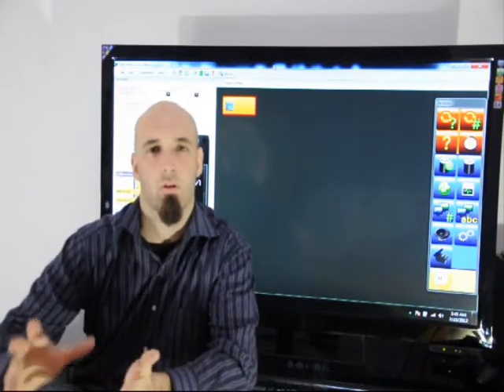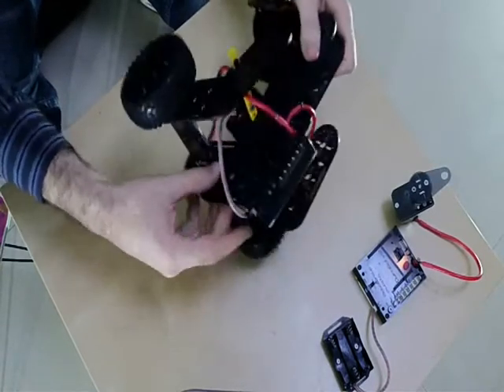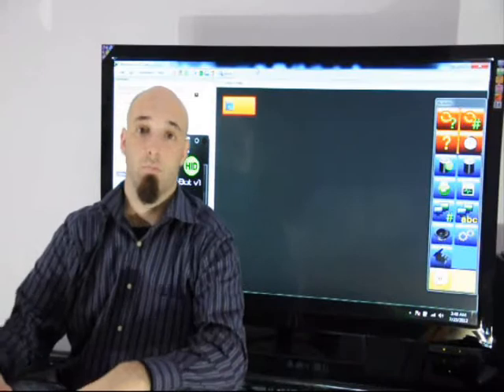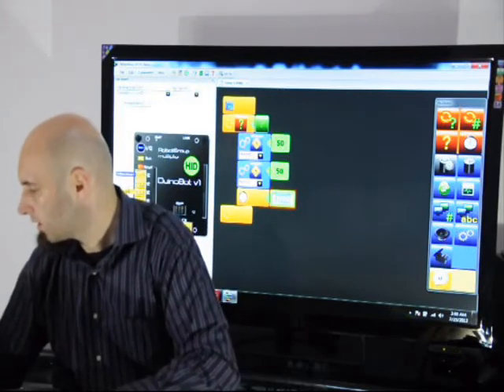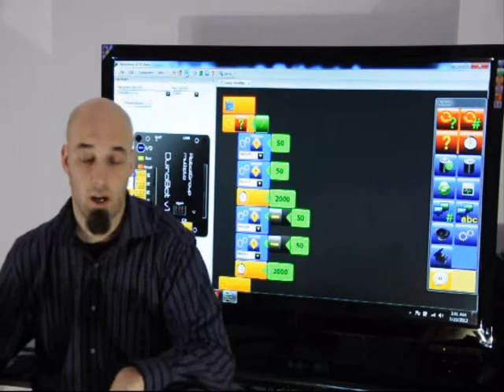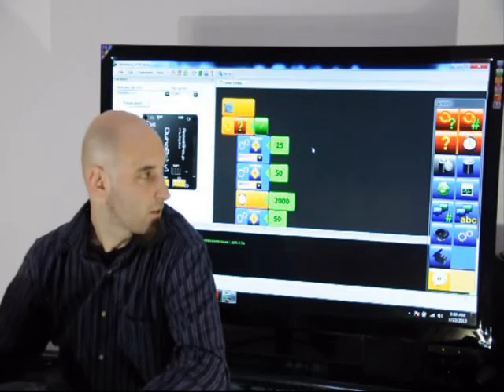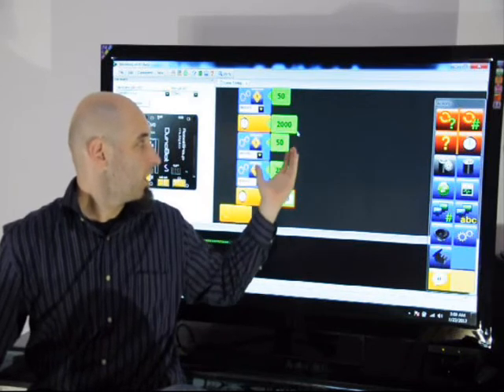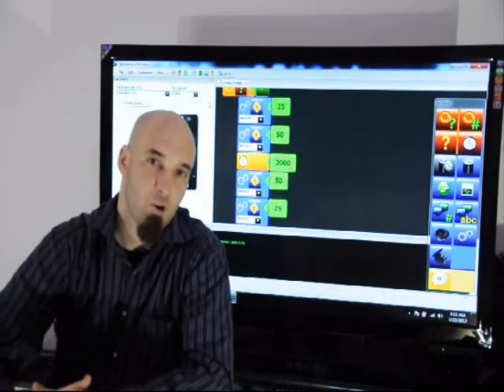Tutorial #4 - Moving in circles - Multiplo